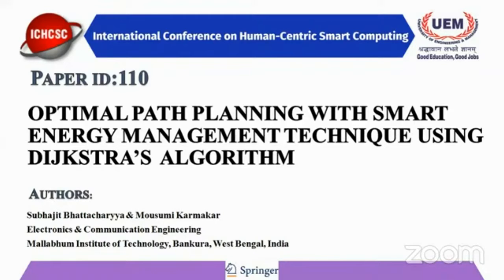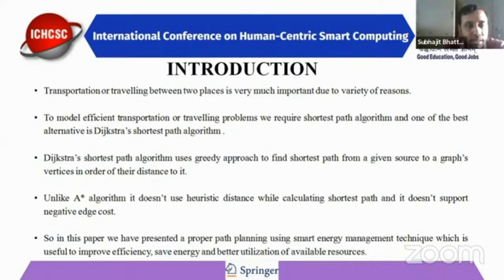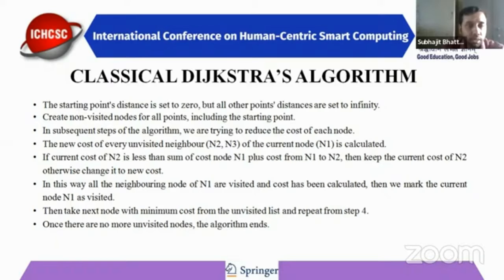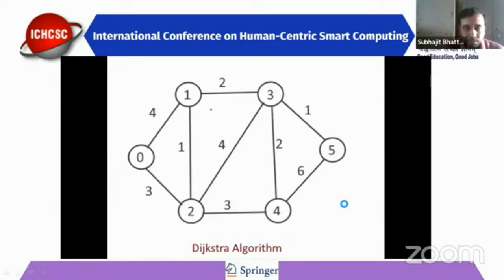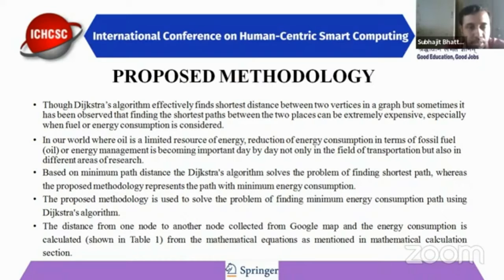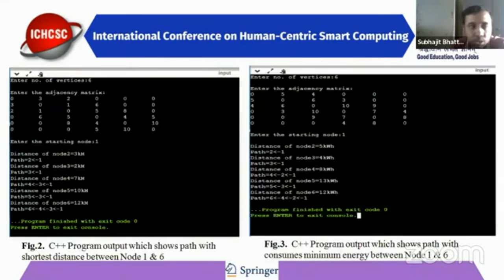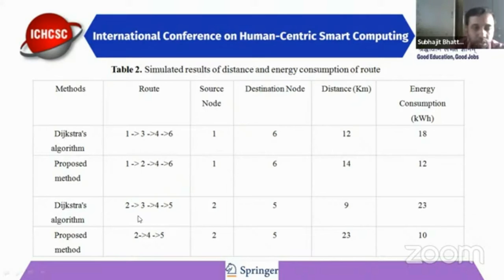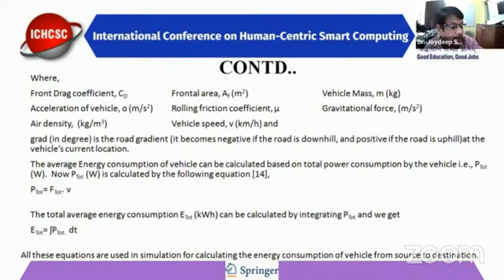My springer conference paper presentation UEM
Dijkstra's Algorithm Paper